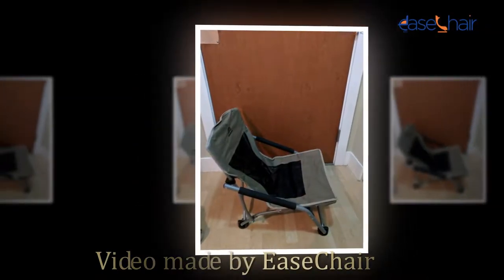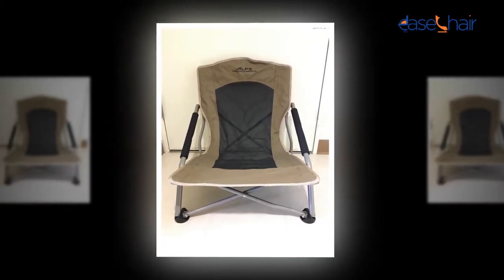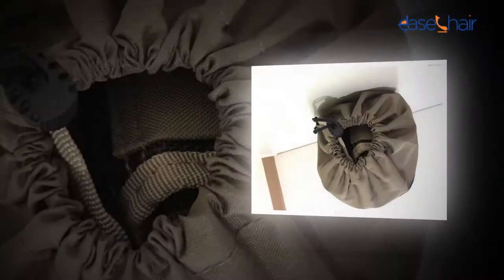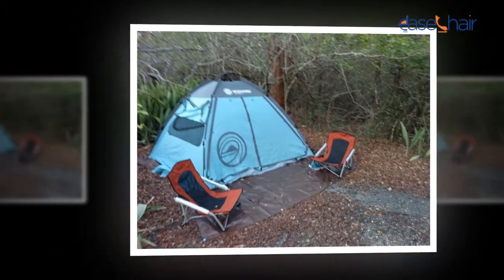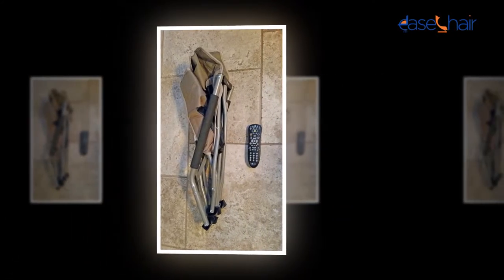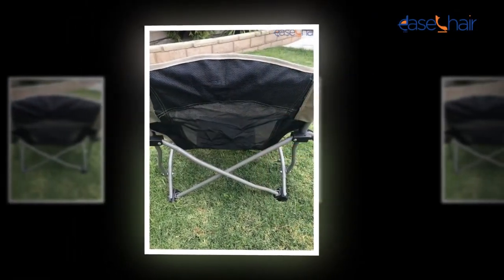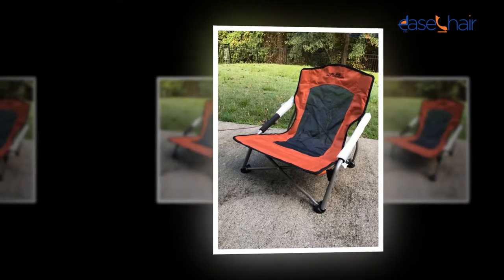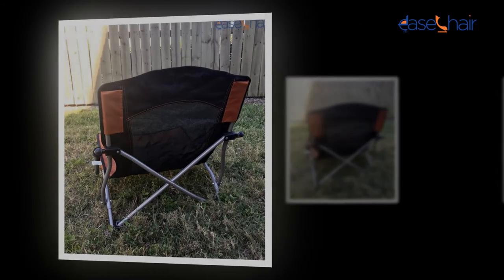ALPS Mountaineering Rendezvous Folding Camp Chair Review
In the 21st century, everybody wants to do work on a professional level. We all work hard to give our best both in personal life as well as in professional life. Along with doing so many works in the office and home, it gets a bit more challenging to handle newly born babies and small kids in our home. They are so sensitive that you have to look after them carefully. Many of the times, parents fail to do proper care to their kids.